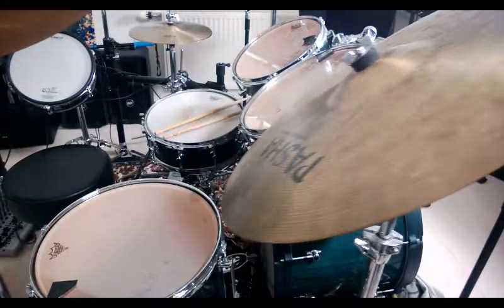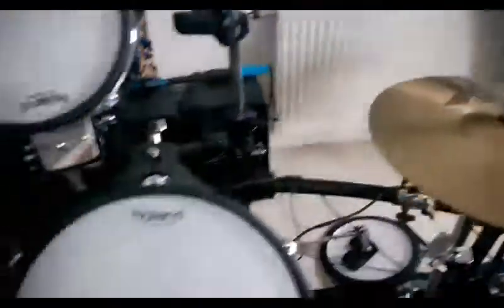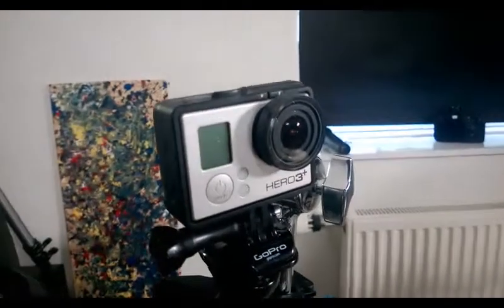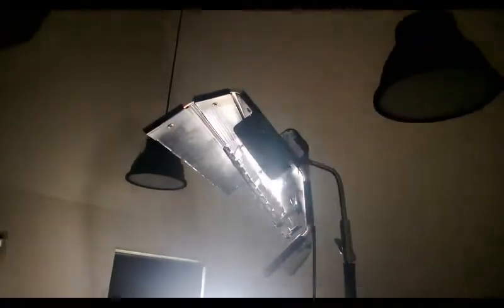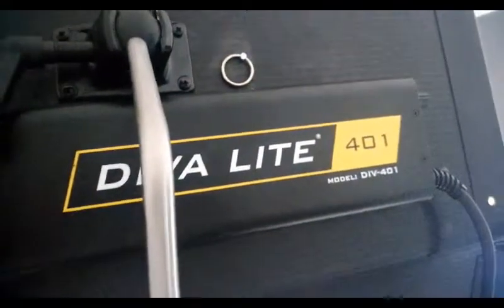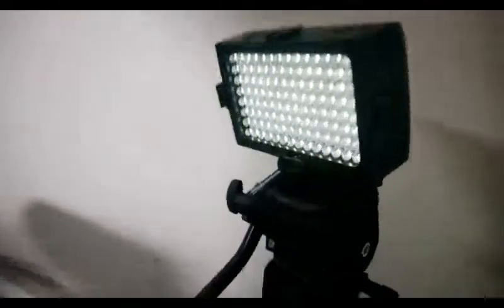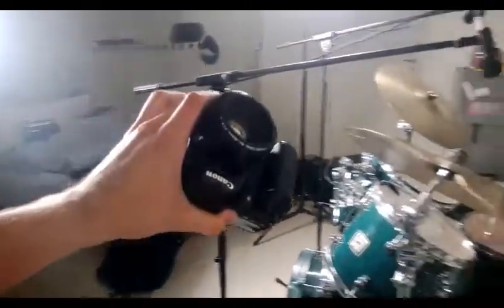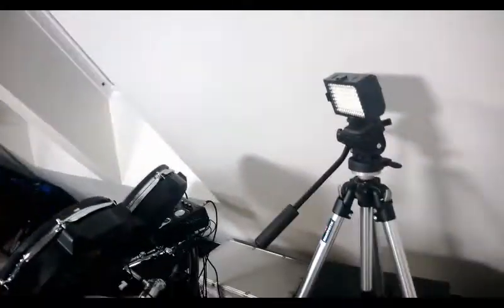GoPro shoot setup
Sorry about the quality. I messed up the settings on my phone. But anyway, here is my setup tour from my latest photoshoot